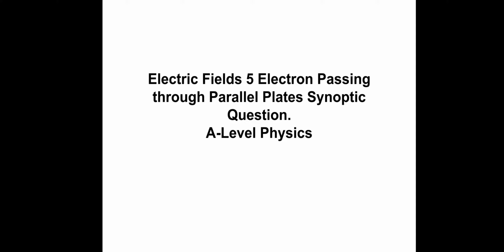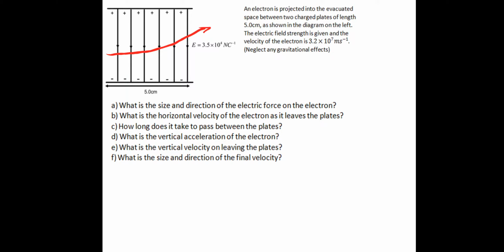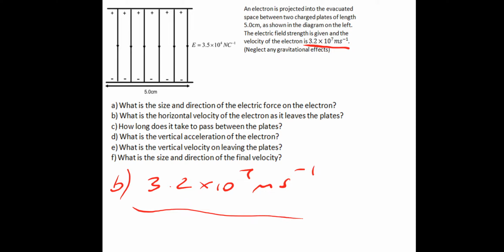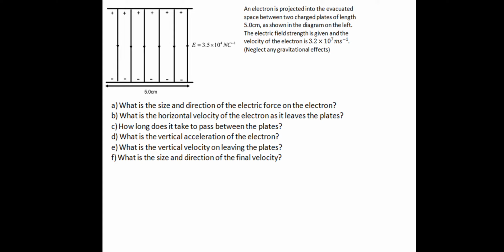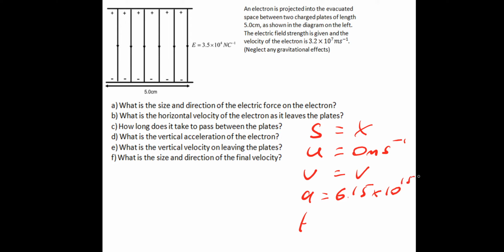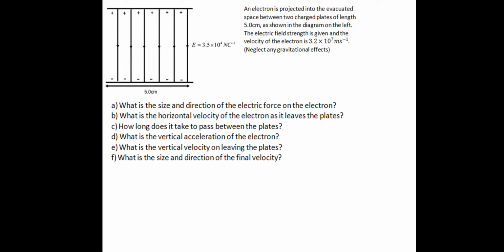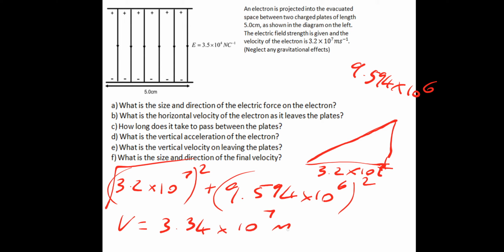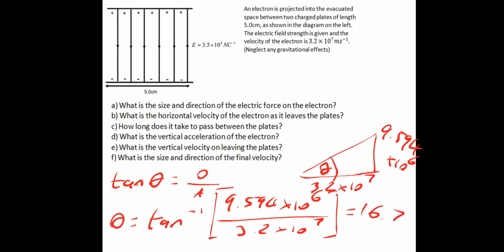A-level Physics Electric Fields Lesson 5 Electron passing through parallel plates.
Electron passing between parallel plates synoptic question. Please make sure you are a boss at AS mechanics before attempting 😀